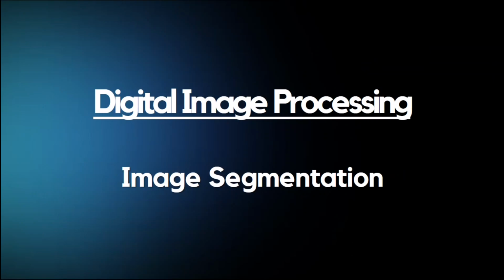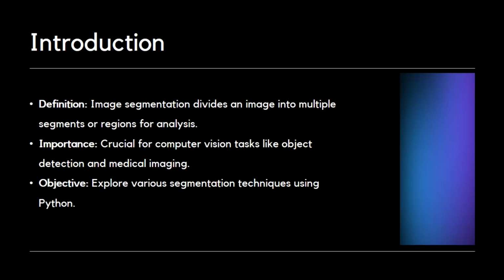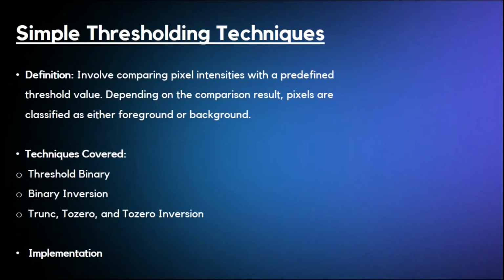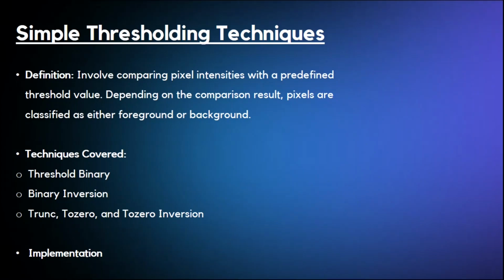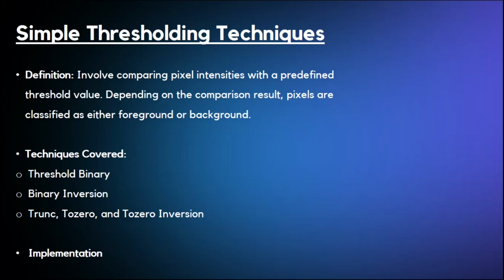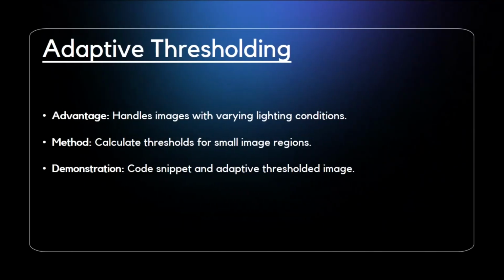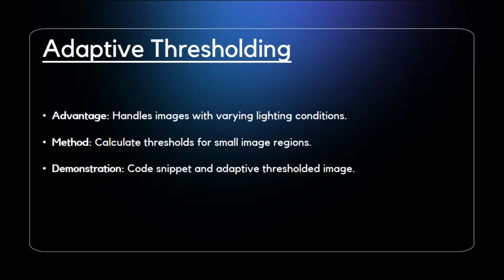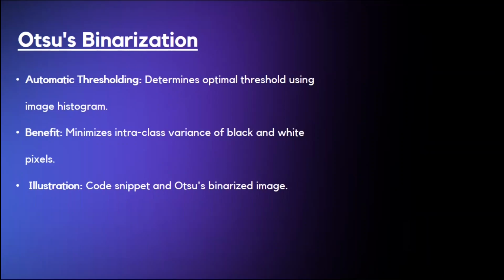Image Segmentation - Python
Image segmentation involves partitioning an image into multiple segments or regions. It plays a crucial role in various applications such as object detection, image recognition, medical imaging, and more.

*Simple Thresholding*
Simple thresholding methods are basic techniques that involve comparing pixel intensities with a predefined threshold value. Depending on the comparison result, pixels are classified as either foreground or background.

*Threshold Binary*
Threshold binary method converts pixel values below a specified threshold to 0 (black) and those above the threshold to the maximum intensity value (typically 255 for 8-bit images).

*Binary Inversion*
Binary inversion is similar to threshold binary, but it inverts the result. Pixels below the threshold become white, and those above become black.

*Trunc, Tozero, Tozero Inversion*
Truncation, Tozero, and Tozero inversion are additional thresholding techniques available in OpenCV. Truncation sets pixels above the threshold to the threshold value. Tozero sets pixels below the threshold to zero, and Tozero inversion does the opposite.

*Adaptive Thresholding*
Adaptive thresholding is useful when the image has varying lighting conditions. Instead of using a global threshold value, adaptive thresholding calculates thresholds for small regions of the image. Here, the algorithm determines the threshold for a pixel based on a small region around it. So we get different thresholds for different regions of the same image which gives better results for images with varying illumination.

*Otsu's Binarization*
Otsu's binarization is an automatic thresholding technique that determines the optimal threshold value using the histogram of the image.

*See the Examples in the tutorial*